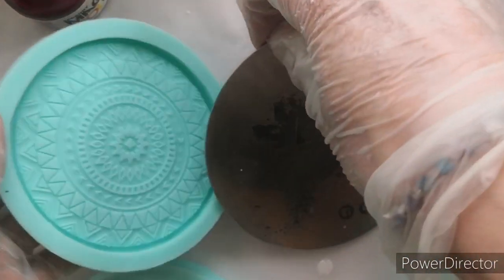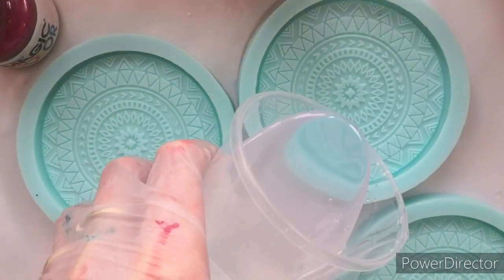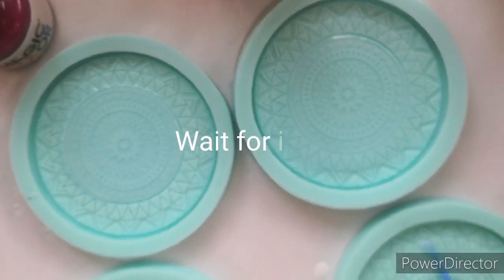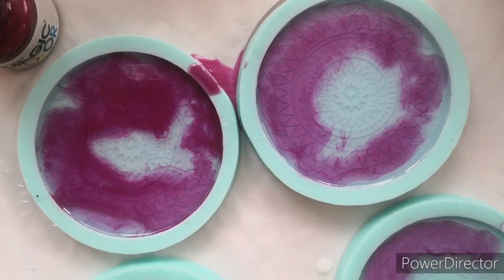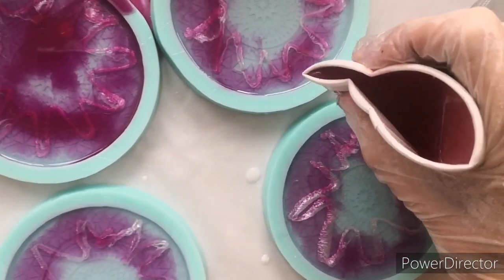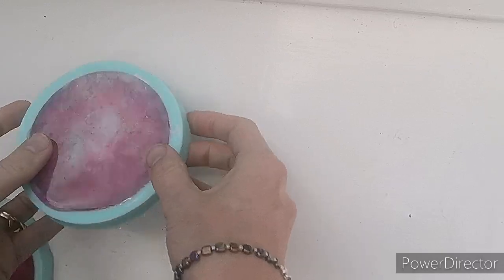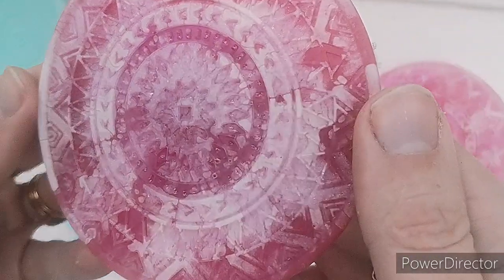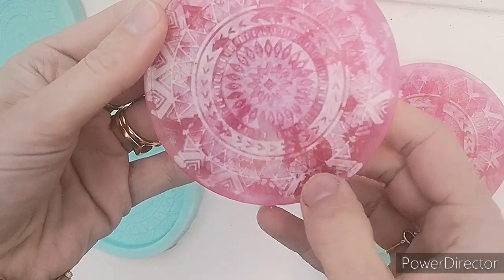#86 Bright Pink - Raspberry Ripple Mandala Resin Coasters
Well hello there my Live Lovelies,

How are you all ?  So I think you all seemed to like the metallic mandala coasters I made before so I thought I'd try a different mould and technique now that I've done one set.  The colour scheme was suggested by the lovely Tish from Naptime Creations.  If you've not visited her channel, go check her out, she's awesome, Go tell her I say hi!!!

Here's my linktree for discounts and offers with Elichem, Hemway, Resin8 and Paypal. it also contains links with how to support this channel as well as links to all my socials.  There's a link in the banner / header of this channel as well.

I really hope you enjoy and please do let me know what you think.  If there's anything you're curious about please do let me know, if you'd like to buy me a coffee or even half or a quarter of a coffee then the details are at the bottom.  Every little bit helps and is greatly appreciated.

Recommended PPE for use with Vuba Vista Resin from Moldex who were provided with the data sheets.
Fully Protected - Gauntlet gloves, goggles, half face mask with both sets of filters
Medium Protection - Gauntlet gloves, half face mask with 9500 filters
Low Protection - Gauntlet gloves
A810 Chemical Gauntlet (Pack of 12) £16.30+VAT
(These gloves can be reused time and time again and are long enough to protect your wrists - sizing is key here see guide below, too big and you'll spill everything, too small and you won't be able to get them on and they'll be uncomfortable)
PW24 Goggle (Pair) £4.65+VAT
9030 P3 Particulate Filters (Box of 6 Pairs) £43.60 +VAT
I really hope you find this useful and please do tell them I say hi if you talk to them.

Live Sleep Resin

COFFEE
If you like what you see and you'd like to buy me a coffee, I'd be so very grateful, just use the link at the bottom of this paragraph to transfer by paypal, this goes into a separate account so it doesn't get mixed up with anything else and goes towards the cost of materials and resin.  Thank you so very much for watching either way, it's a real pleasure to bring you these videos. . I can also always do with resin and use Vuba Vista Cascade the most.

OBLIGATORY SAFETY BIT
Please ensure you do your research to ensure you can use anything in my videos safely, resin is a dangerous chemical and needs to be treated with respect.  Please ensure you wear the appropriate PPE (respirator, gloves, apron, eye protection), I am not responsible for anyone not following the manufacturers advice or any illness or injury caused after watching my videos.